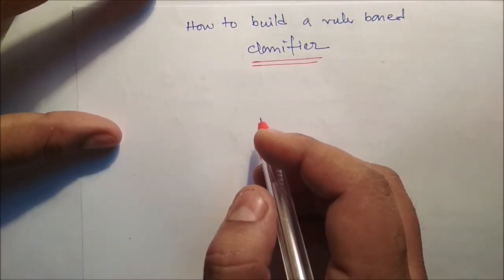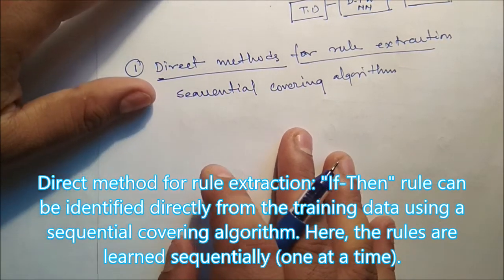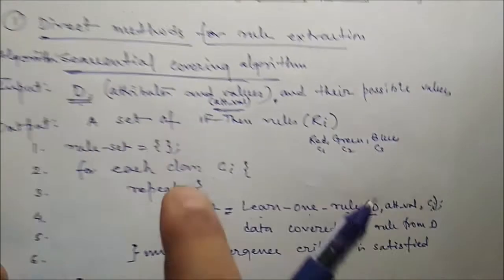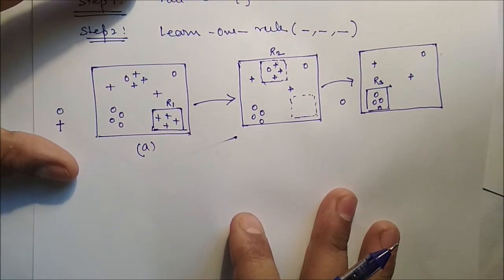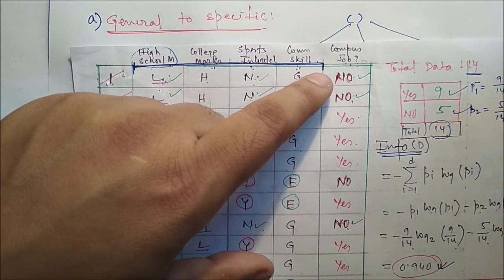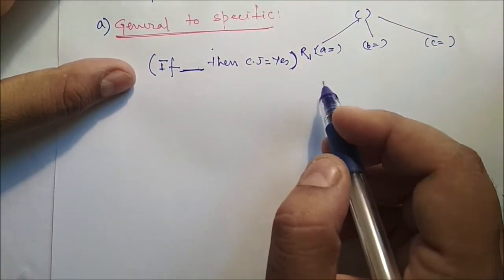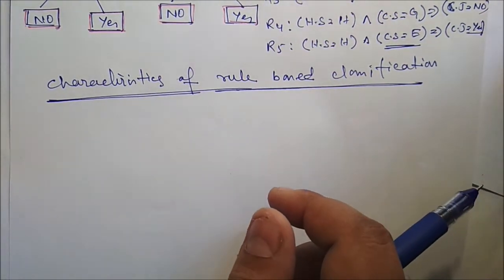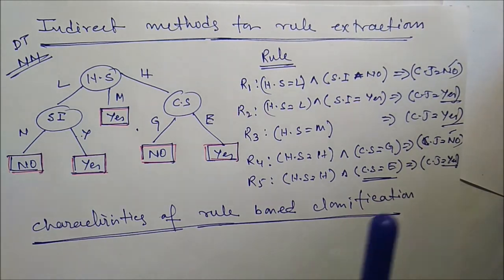31. Rule based classification (Part 2) How to build rule-based classifier? Direct - Indirect methods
Rule based classification (Part 2) How to build a rule-based classifier,
Direct method for rule extraction 2:29, Sequential covering algorithm with example 5:44
How are rules learned?, General to specific 8:48, Specific to general 12:35, Indirect method (using decision tree) 14:33.